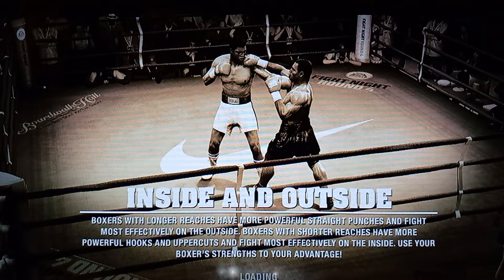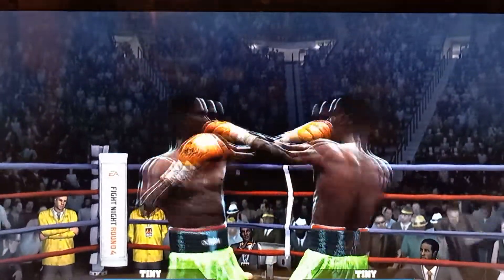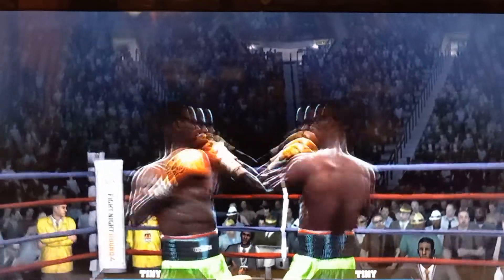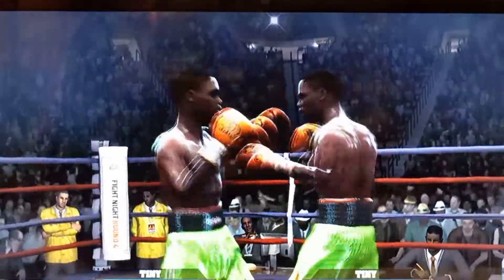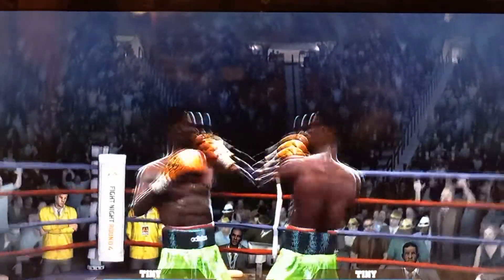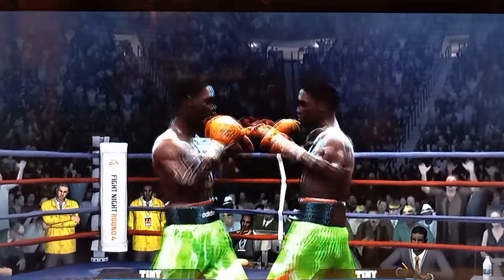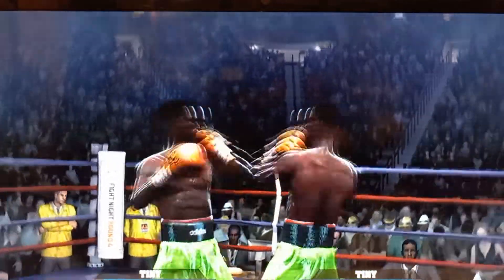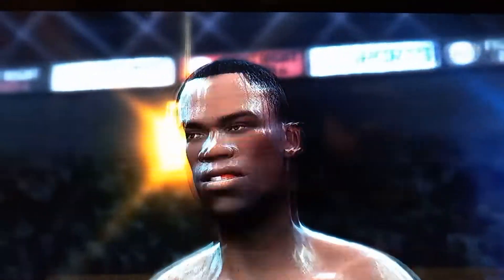858 Punches thrown in One Round boxing world record